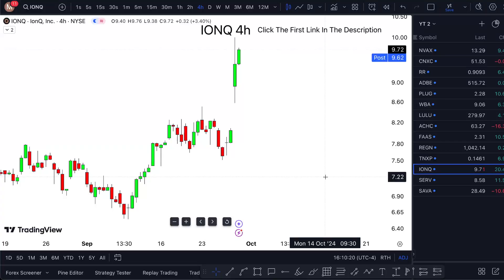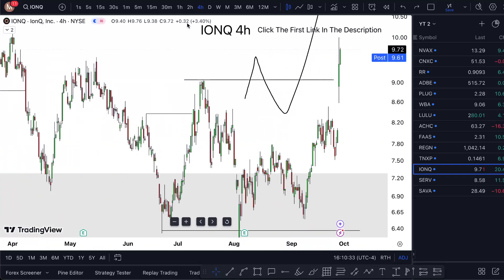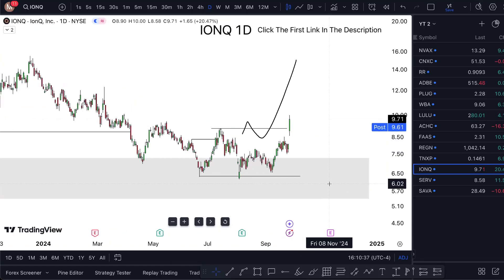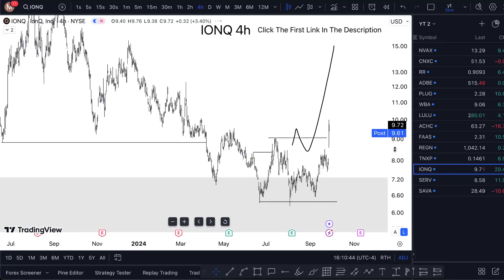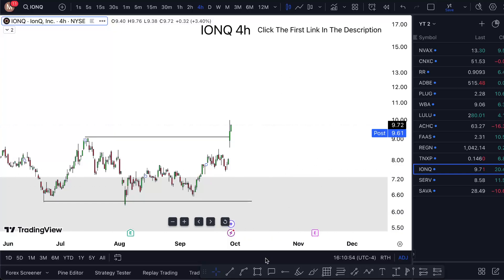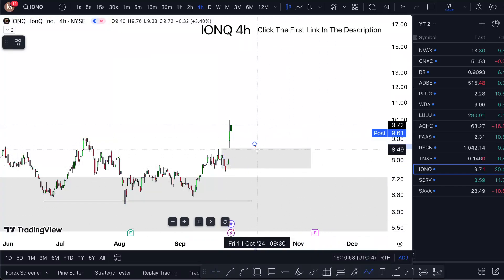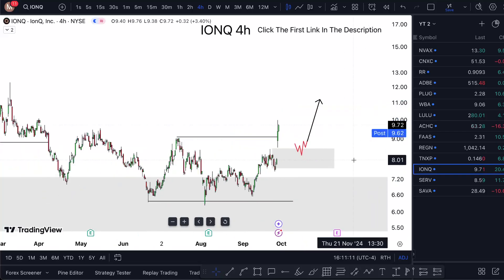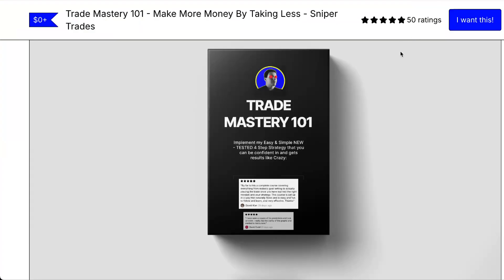IONQ Stock MONDAY ALERT! (Targets October!) IONQ stock etrade brokerage account